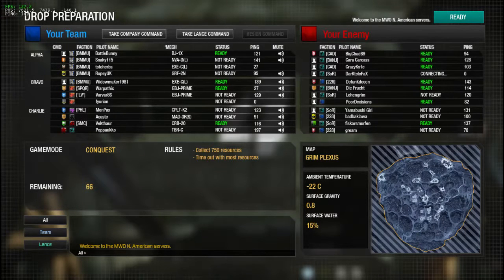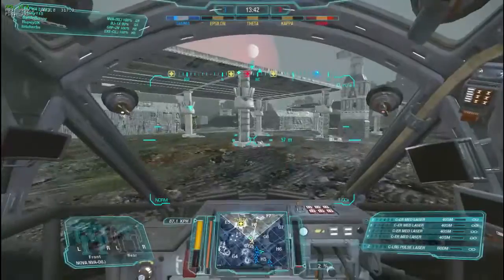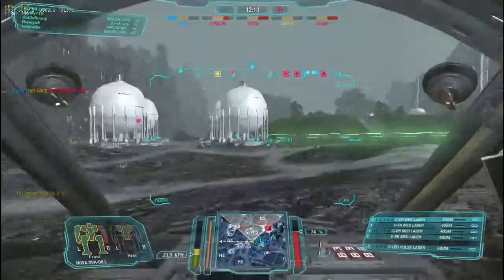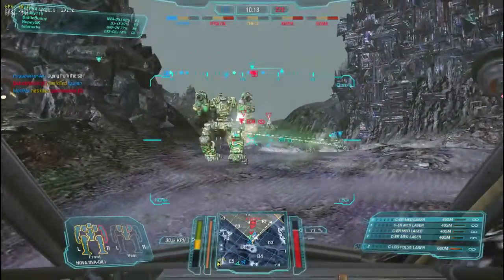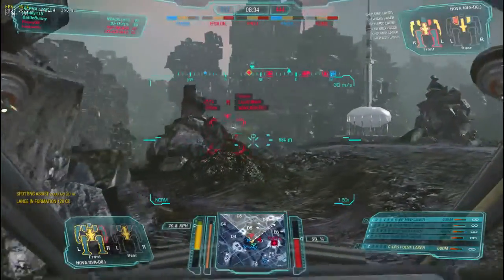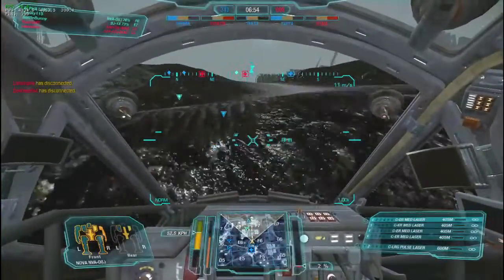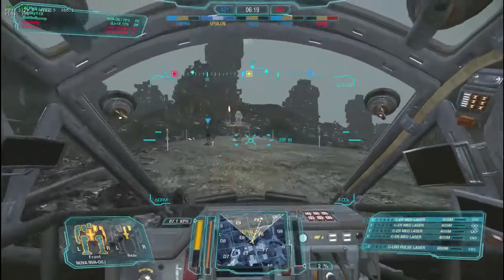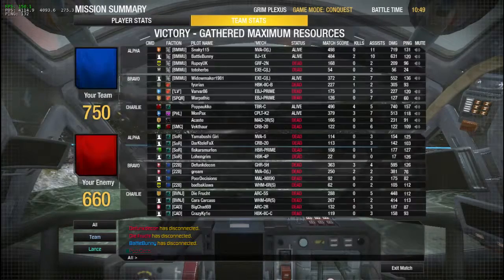MechWarrior Online - Some Nova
Doing a slightly nerfed Asymmetrical Nova, the heat cap nerf hurts, as the dissipation doesn't kick in well enough.

Also... yeah... the last 4 minutes... Yeah...